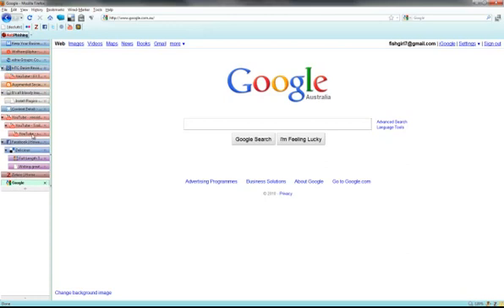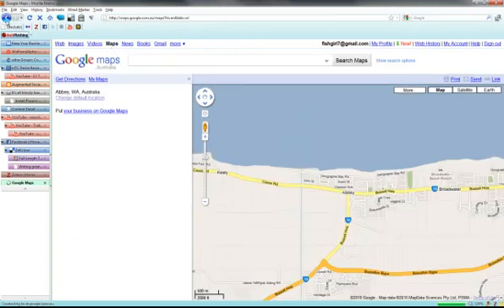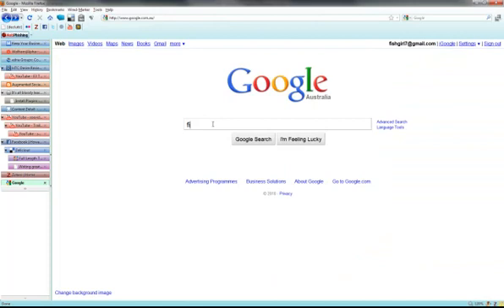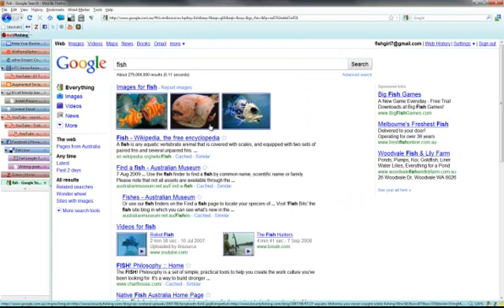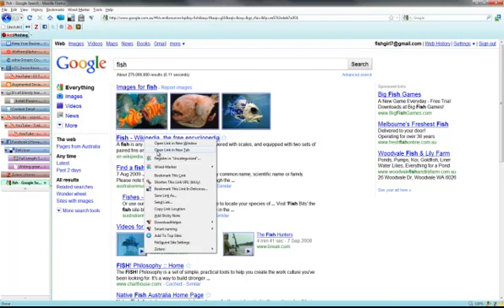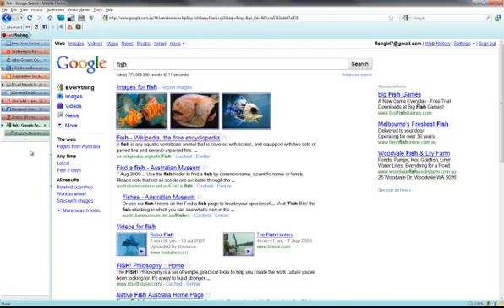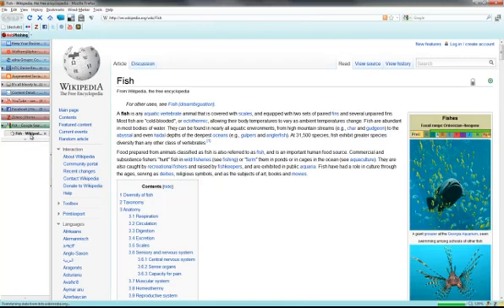3 Useful Extensions for Managing Your FireFox "Tab-itis"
If you are anything like me, I tend to have many, many, MANY tabs open at the same time. When I say many, I mean up to and over 100 at times. As you can imagine, finding what you need easily can be a challenge.

Firefox has a number of add-ons that can improve your browsing experience and still allow you to indulge in your Tab-itis condition.

These are my 3 favourites, and would love to hear if you have any to recommend as well (I may have Fire Addon-itis too)